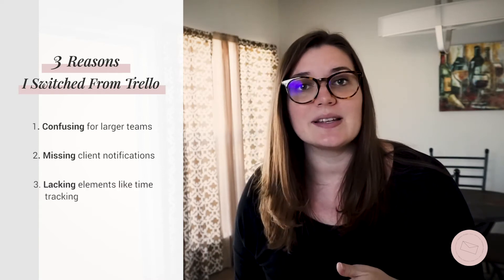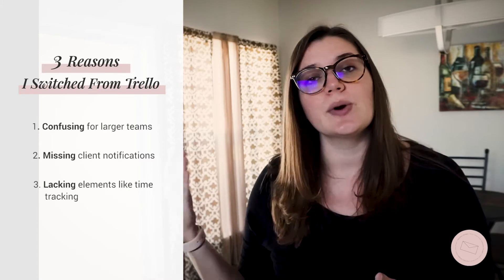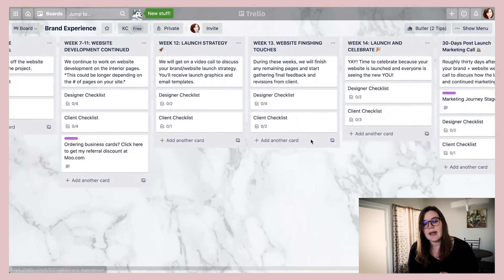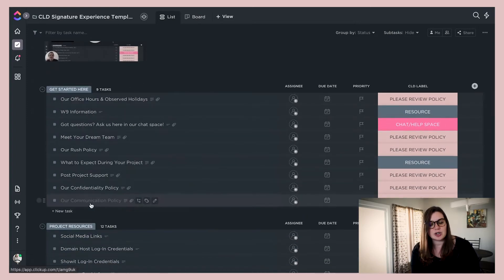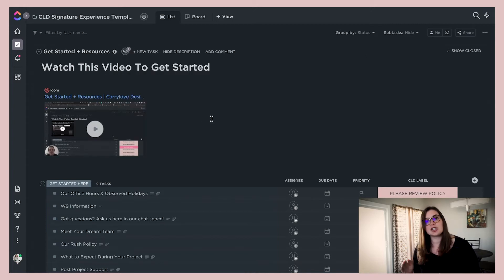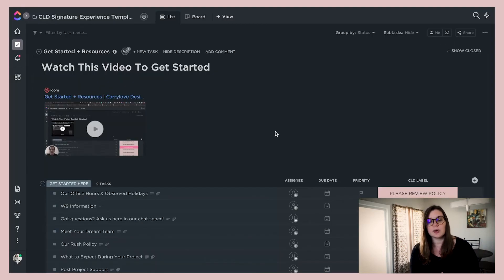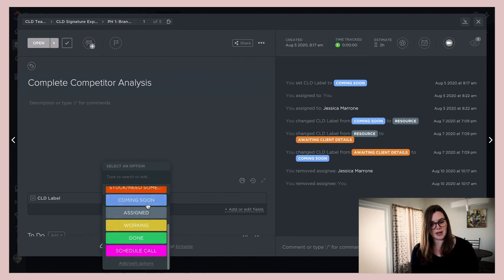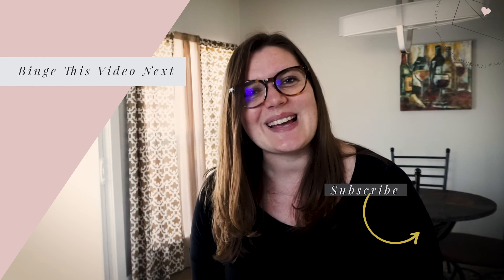Clickup vs Trello | Why I moved from Trello to Clickup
Last year I was exploring what project management system was right for our team. Clickup vs Trello was the two I was deciding between and there was one clear winner. In this video, I'm walking you through why I moved from Trello to ClickUp. What my boards looked like inside Trello and how I moved them to ClickUp for a better experience.

💌 Get my Weekly Newsletter filled with Branding, Website, and Marketing tips